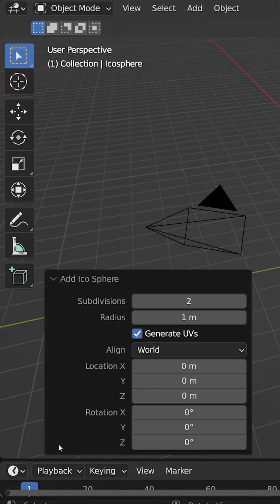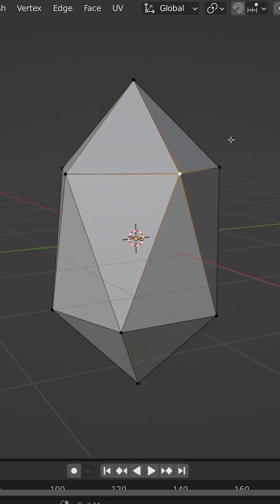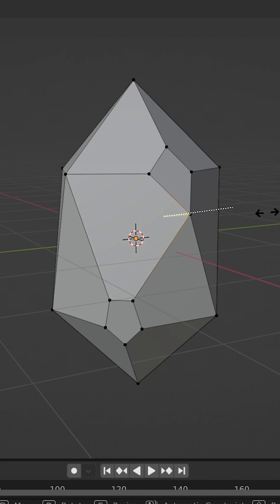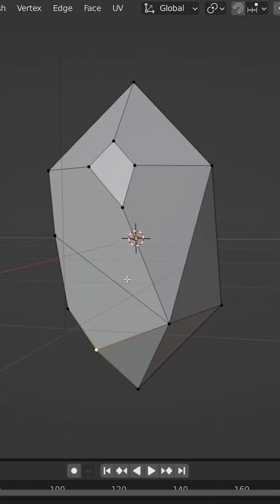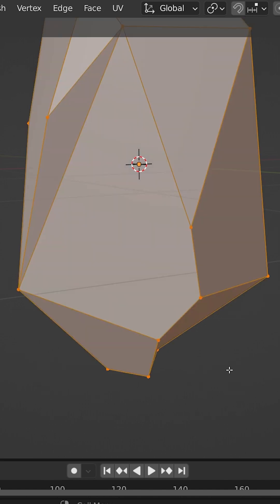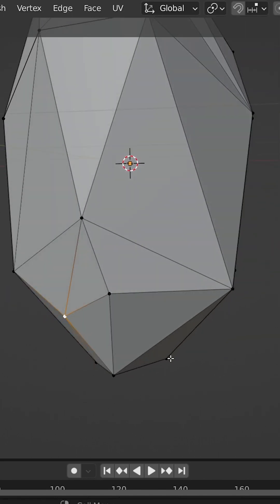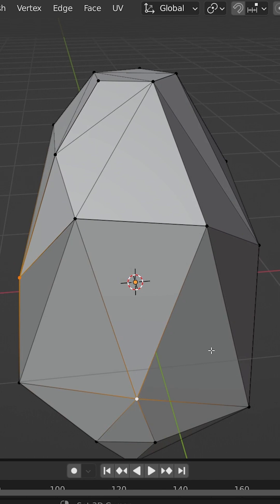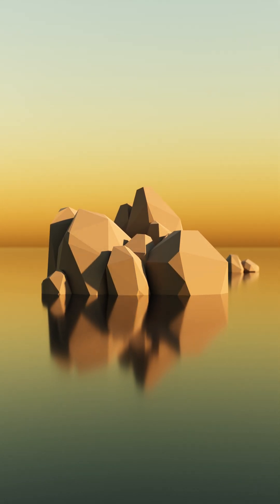low poly rocks in 60 seconds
Make easy low poly rocks and learn lots of quick tips in Blender 3